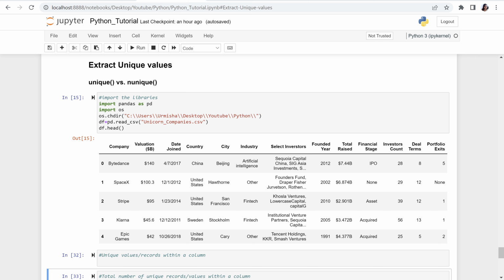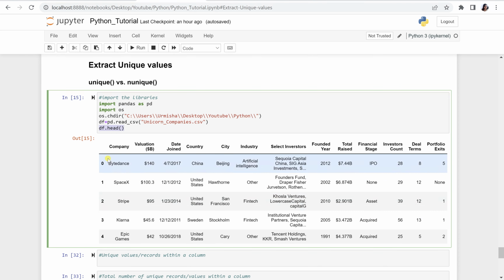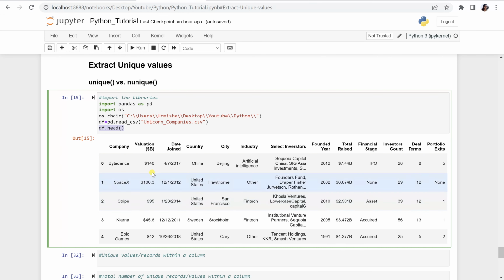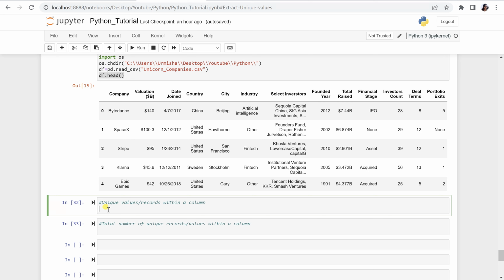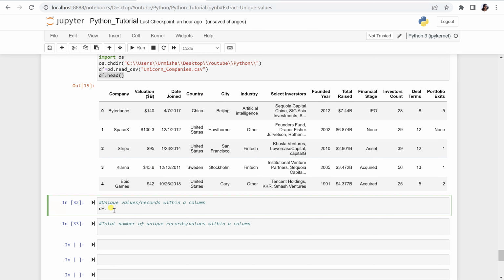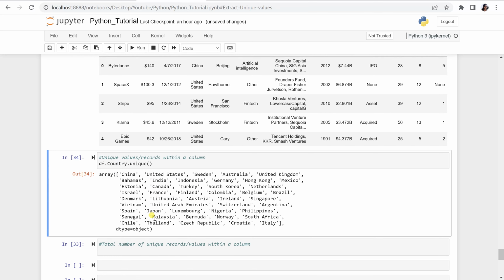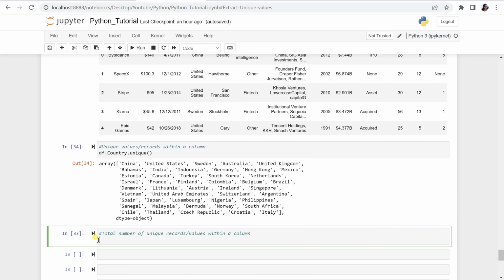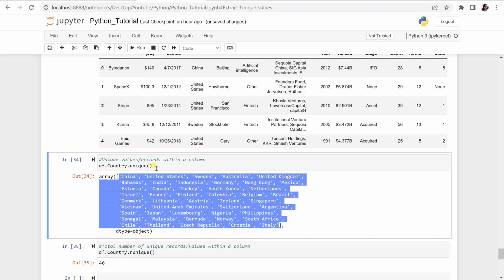Extract Unique Values in Python || unique() vs. nunique()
This video will help in understanding the concept of when and where to use and how to use unique() & nunique() functions in Python. And will also make you learn the way to extract the unique records from the data file in Python